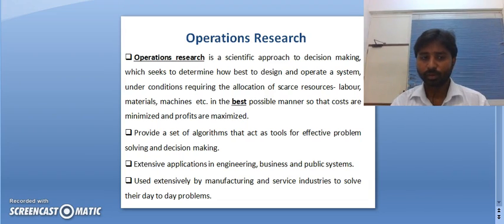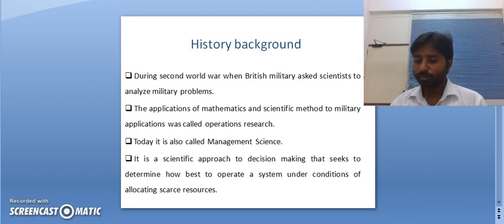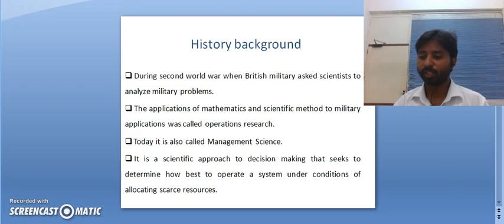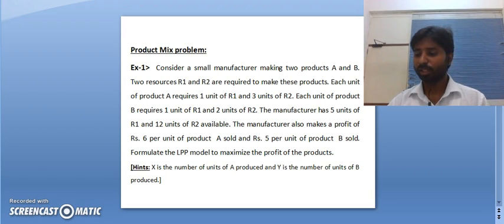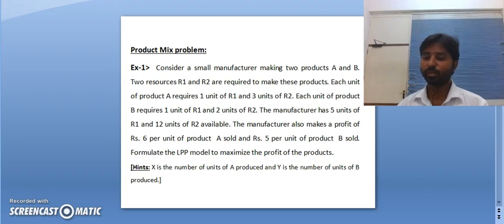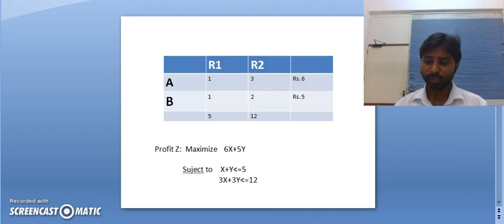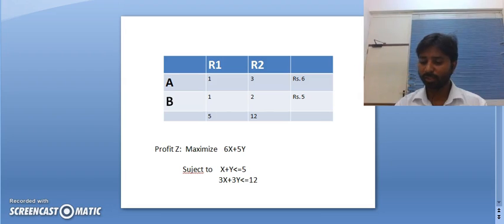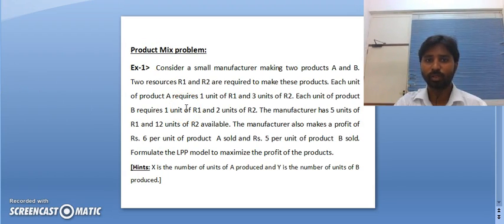Practical problems on Operations Research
Introduction to OR and Formulation of LPP